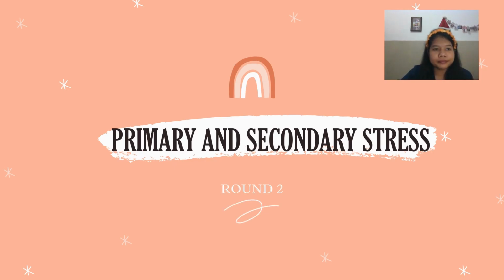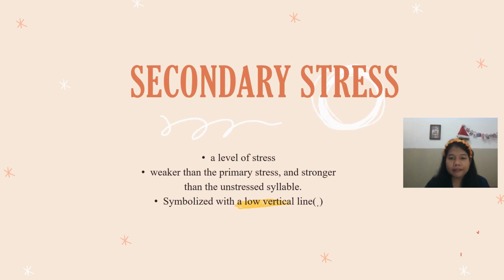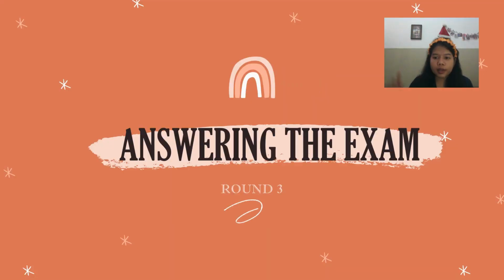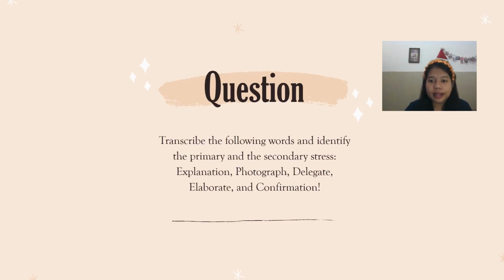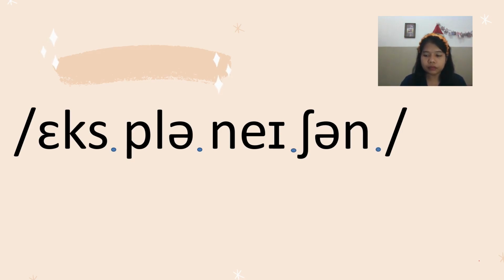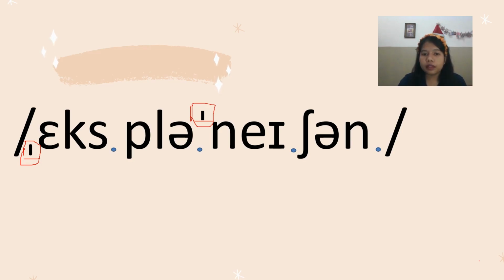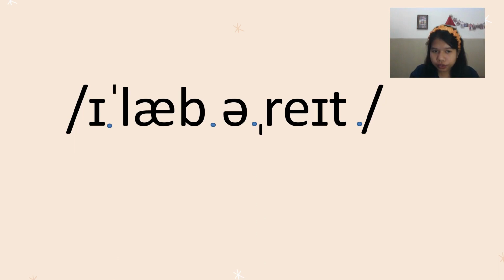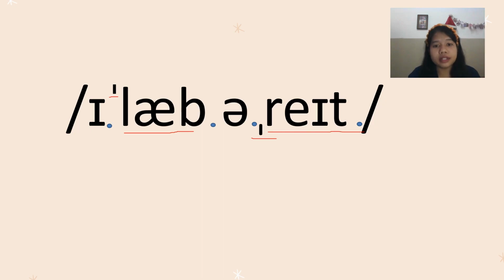TRANSCRIBE THE FOLLOWING WORDS AND IDENTIFY THE PRIMARY AND SECONDARY STRESS|| UAS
ESRA NAFTALIA TAMBUNAN|| 04SIGP007
||ENGLISH LITERATURE DEPARTMENT || UNIVERSITAS PAMULANG